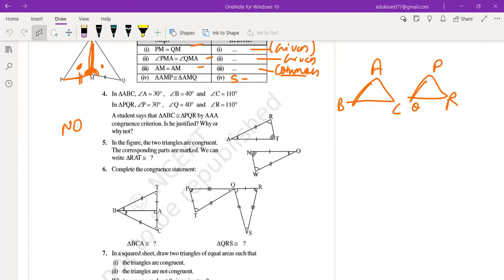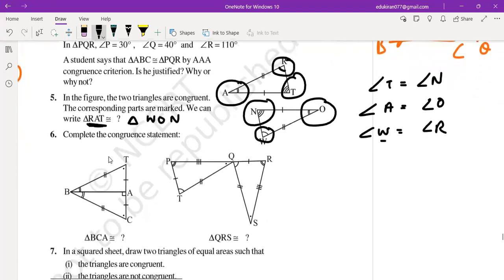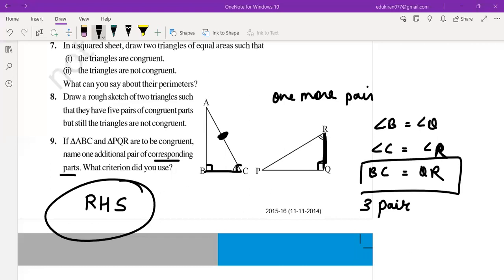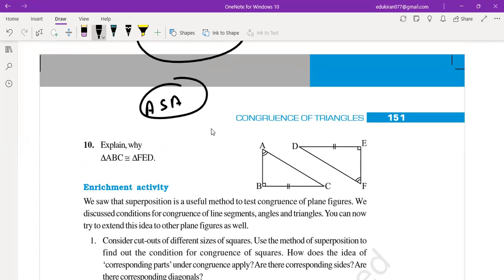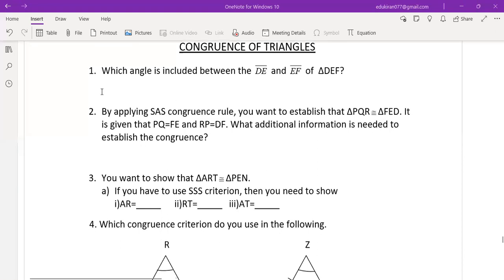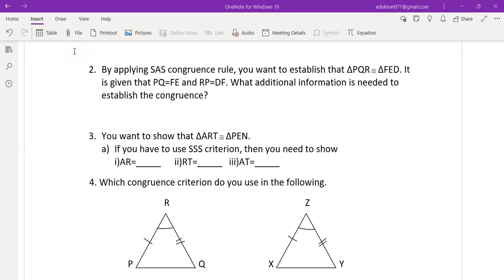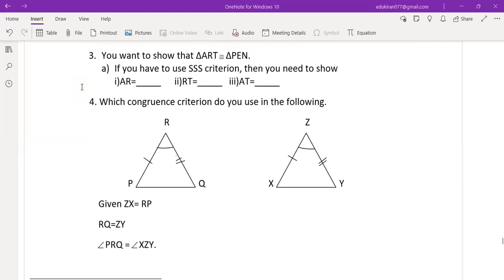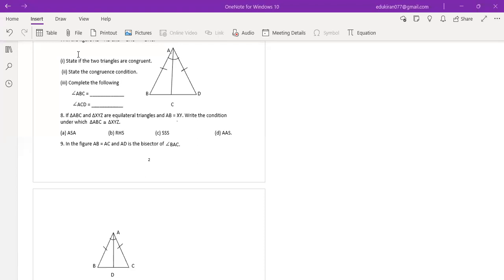Learnivio | Math Lect 7th M1 21-01-2024